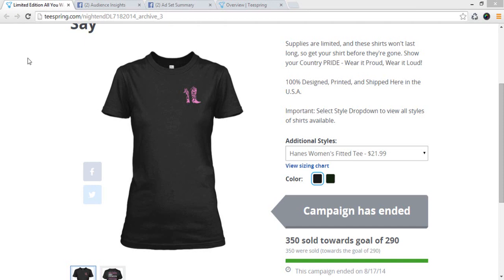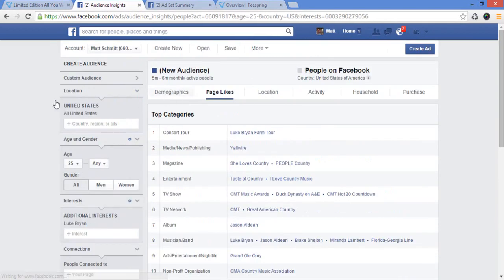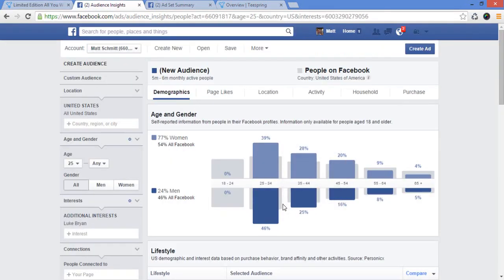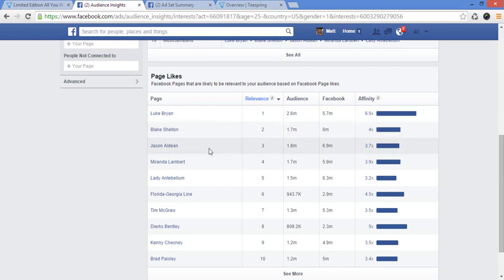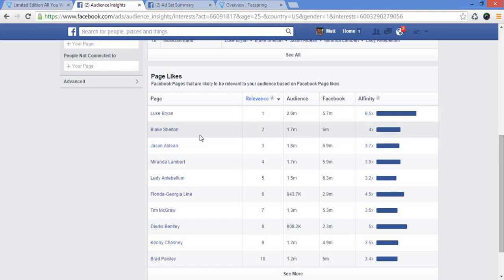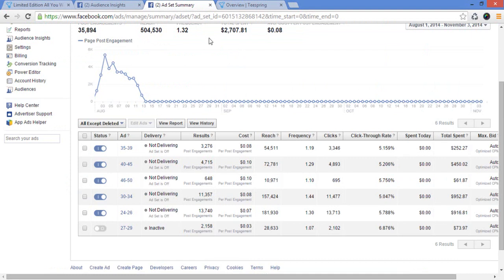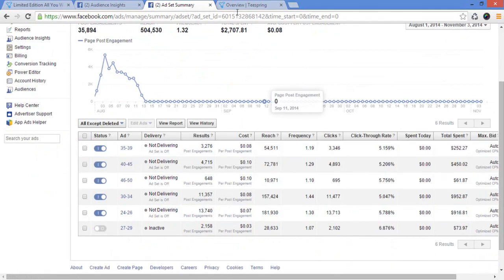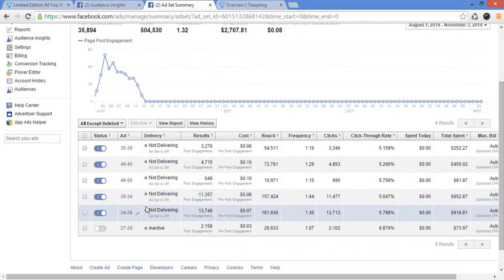Ch 4 - Case Study 2